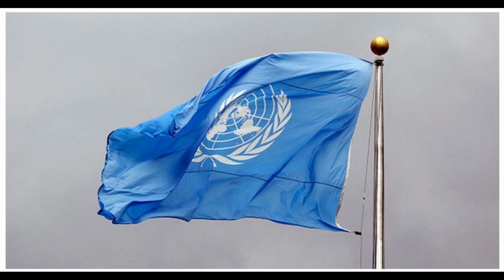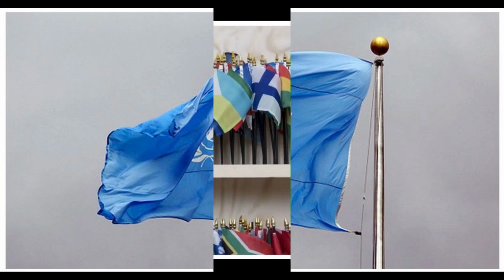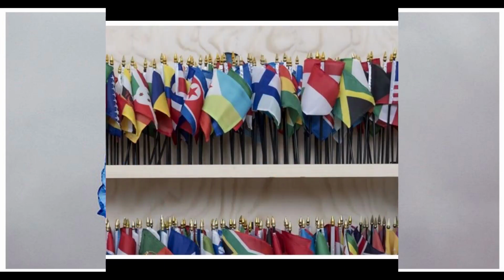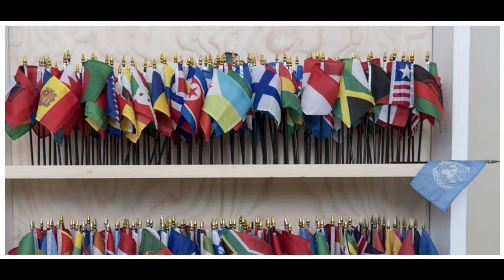United Nations Day Oct 24th Every Year : History and all you need to know About United Nations.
The United Nations Day is observed on October 24 and marks the anniversary of the entry into force in 1945 of the UN Charter.

The United Nations (UN) Day is observed on October 24 each year and marks the official establishment of the United Nations in 1945.

The United Nations is an intergovernmental organisation whose primary role is to maintain world peace and security.

It plays an important role in developing friendly relations among countries, achieving international cooperation and being a centre of coordination for nations.

The UN came into existence on October 24, 1945. The name 'United Nations' was coined by the United States President Franklin D. Roosevelt and was first used in the Declaration of the United Nations on January 1, 1942, during the Second World War.

The UN had 51 members at the time of its establishment. It is currently made up of 193 Member States. Each of the 193 Member States of the United Nations is a member of the General Assembly.

The organisation has different organs: the General Assembly, the Security Council, the Economic and Social Council, the Trusteeship Council, the International Court of Justice and the UN Secretariat.

History of UN Day:
On this day, the UN Charter was ratified by a majority of signatories, including the five permanent members of the Security Council, which led to the official establishment of the UN.

It was first celebrated on October 24, 1948. Then in 1971, the UN recommended the Member States observe it as a public holiday.